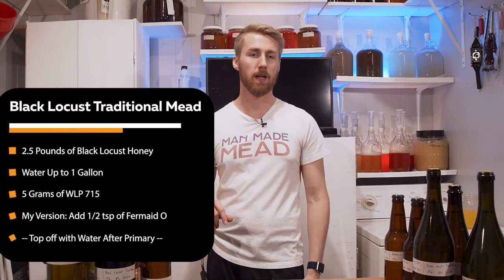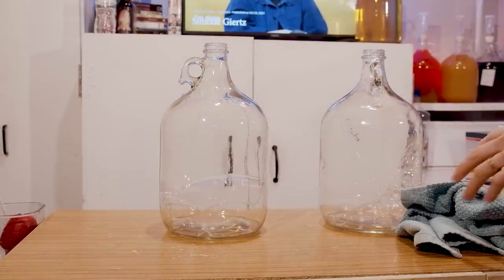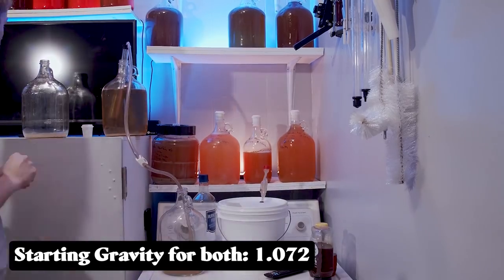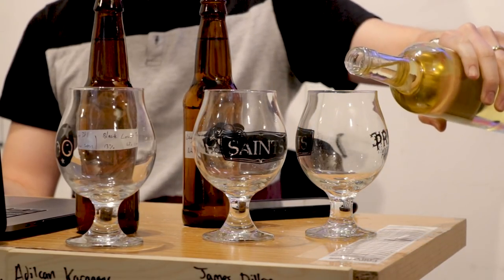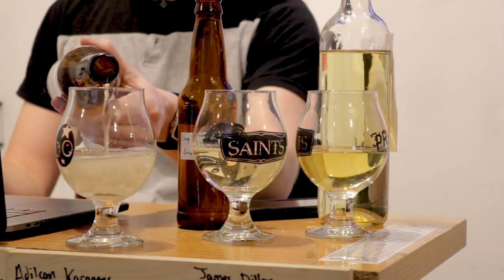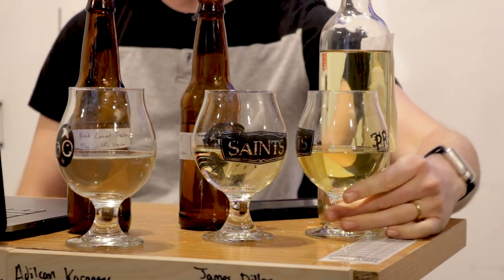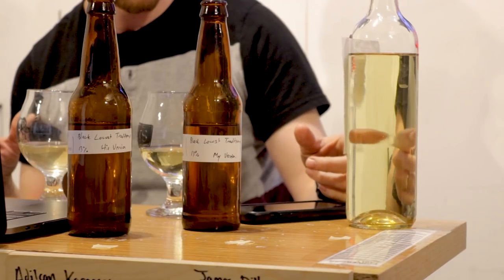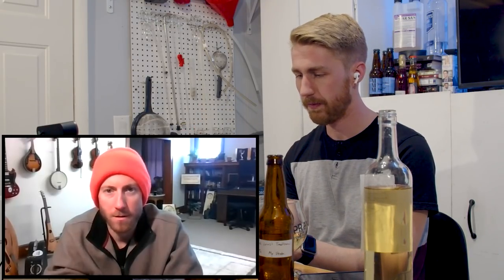I Made an Multi-Award Winning Mead Recipe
So I stole an award winning, mazer cup mead recipe and made it for myself! I took Nathan Zangmeister’s Black Locust traditional mead recipe and made it! This mead recipe won awards at The Mazer Cup, Valkyrie’s Horn and Mead Stampede. I was lucky enough to get a bottle from Nathan and I really enjoyed getting to try and make it. I made this mead in two ways - I made “my version” and “his version”. The only difference is that I used Fermaid O in mine.

 Here’s the recipe:

2.5 Pounds of Black Locust Honey
Water Up to 1 Gallon
5 Grams of WLP 715
My Version: Add 1/2 tsp of Fermaid O
Top off with Water after Primary